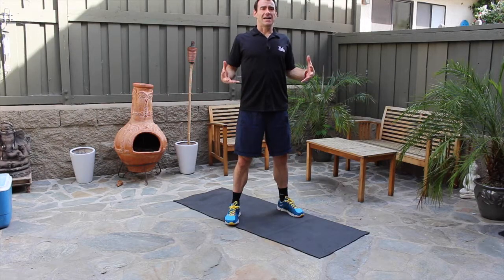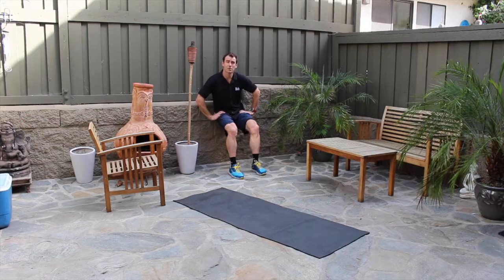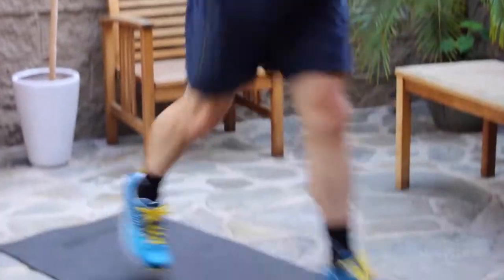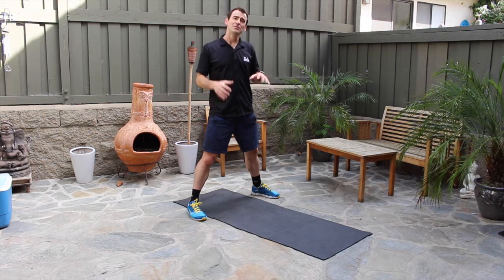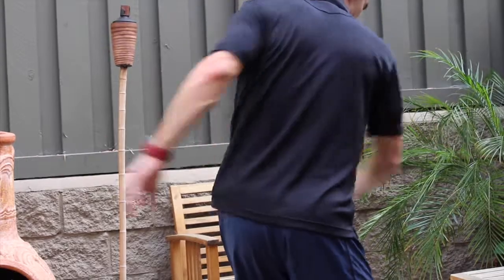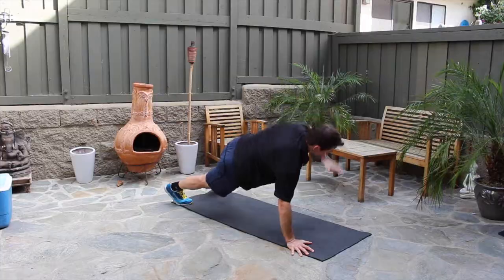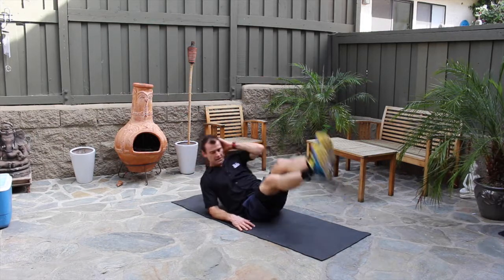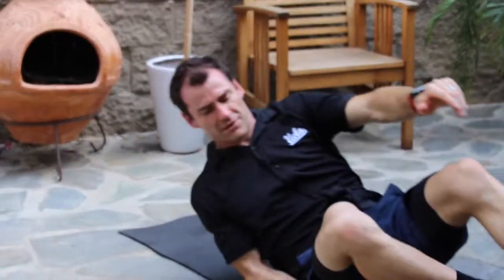Plyo Bootcamp - Group 2 - Real Exercise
This is part 2 of my intense bootcamp plyometrics routine that includes 8 different exercises. 4 for the legs, 2 for the upper body and arms, and 2 for the mid-section. Do what you can, don't over do it. Make sure to take breaks and build up to the amount I'm doing. If you're newer to this kind of routine, you will be sore. Good luck and remember to breathe!!